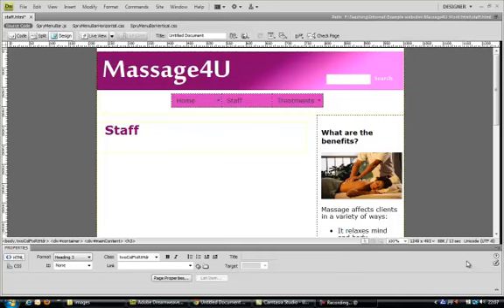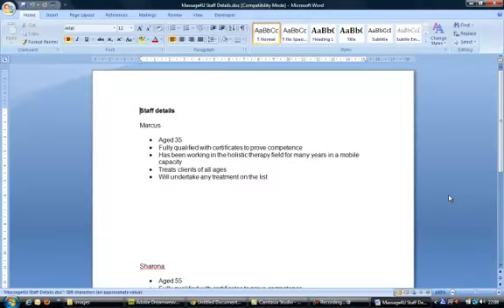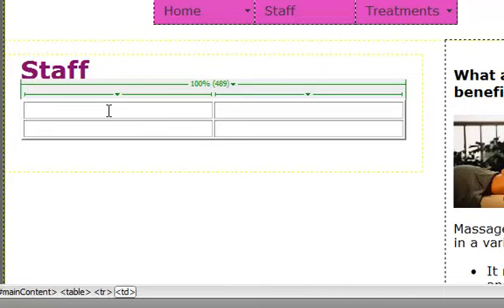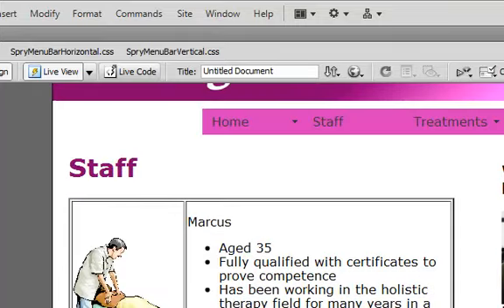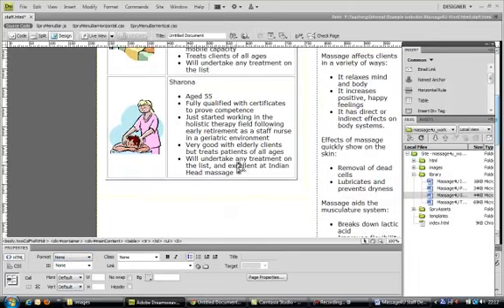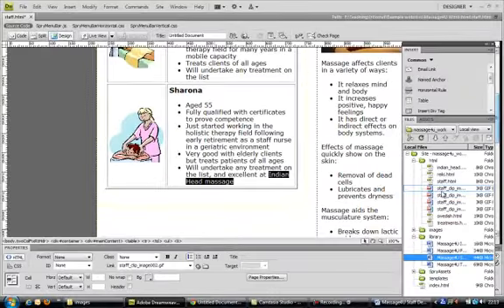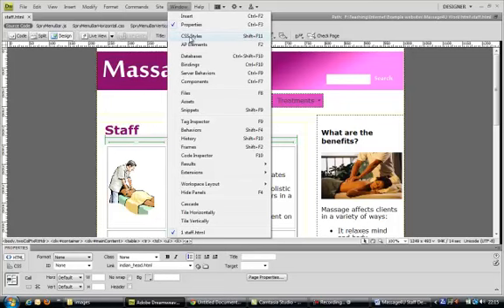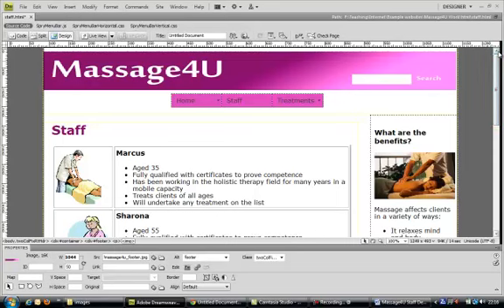Dreamweaver: Using tables to layout a web page